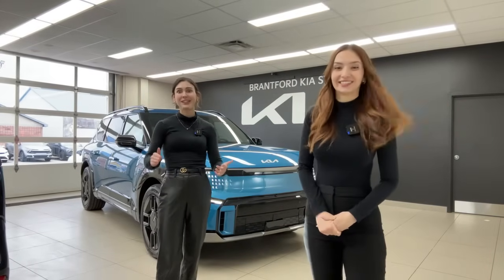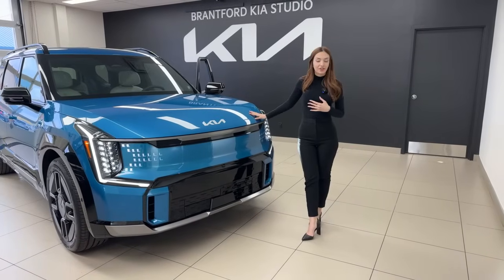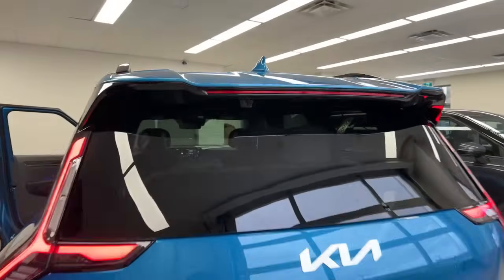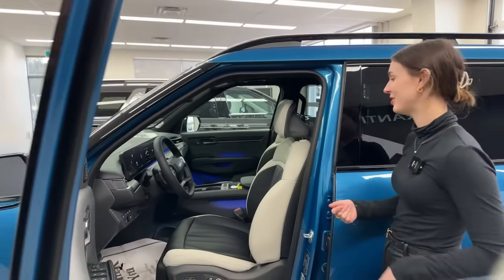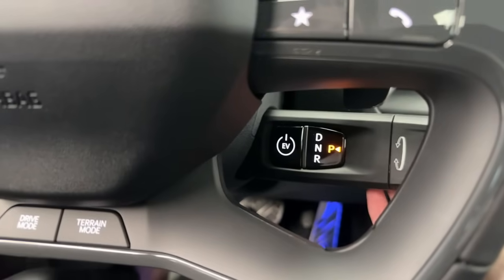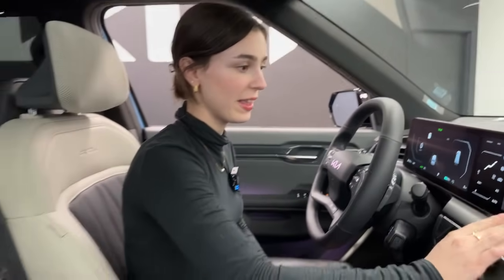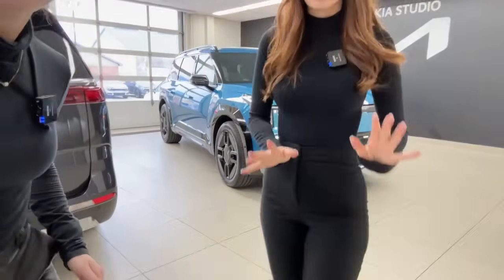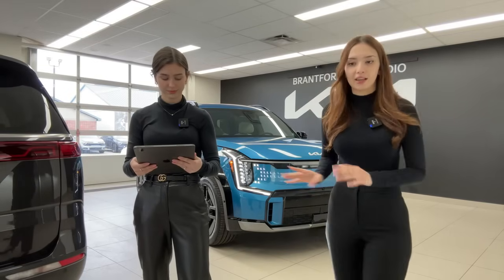First Look at The 2024 Kia EV9 GT-Line! - The Most Expensive Kia EVER?!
Unveiling the Future: Explore the  vehicle that made our jaws DROP! The all-new KIA EV9 GT Line. Discover the cutting-edge technology, stunning design, and unparalleled performance of the latest KIA electric masterpiece. Join us as we delve into the EV9 GT Line's sleek aesthetics, powerful electric drivetrain, and innovative features that redefine the driving experience. Buckle up for a journey into the future of automotive excellence!